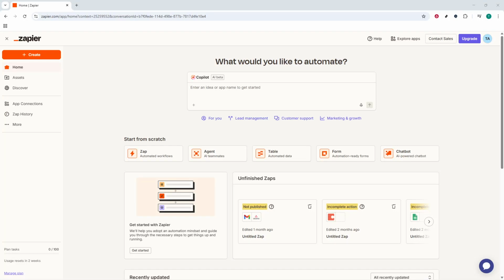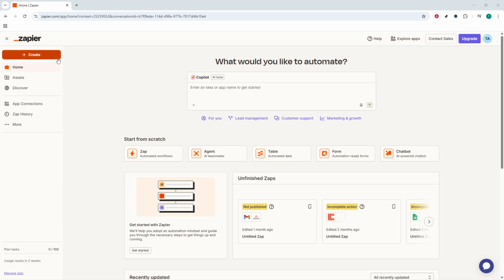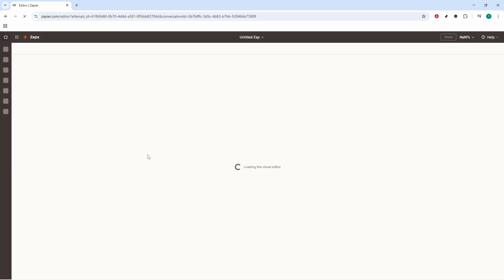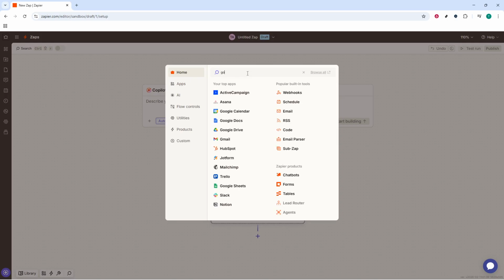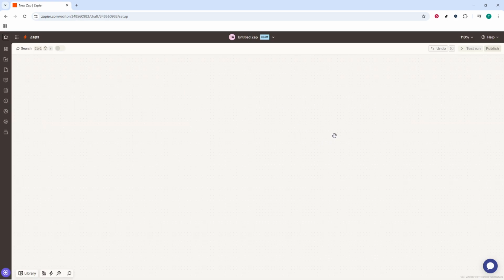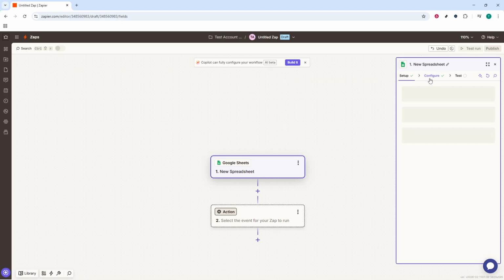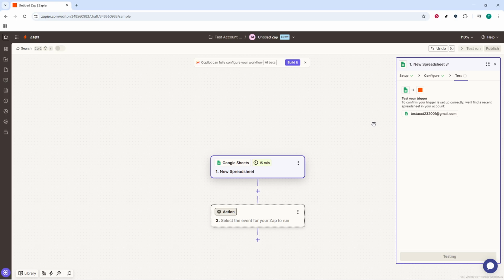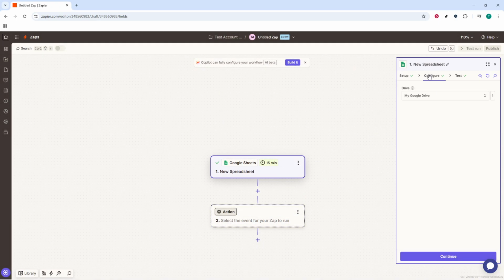How To Create A Single Step Zap In Zapier (Full Guide)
In this video, you will learn the exact process for setting up your first automation. We cover how to connect your favorite apps and automate repetitive tasks without writing a single line of code.

What you will learn in this tutorial:
• How to choose a Trigger app and event
• How to connect and authenticate your accounts
• Selecting an Action app to complete the automation
• Testing your Zap to ensure everything runs smoothly
• Turning your Zap on for real-time automation

Mastering single-step Zaps is the best way to start saving time and improving your workflow efficiency.